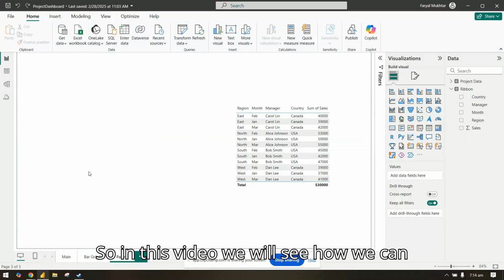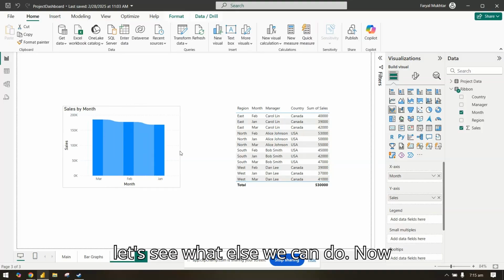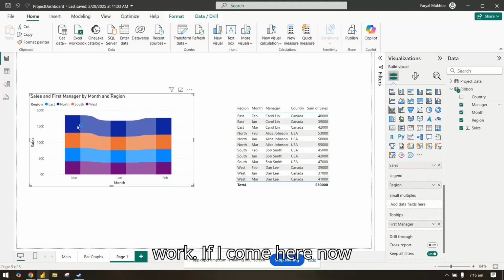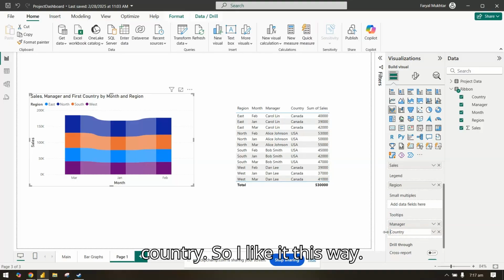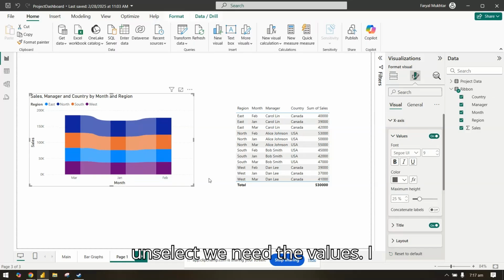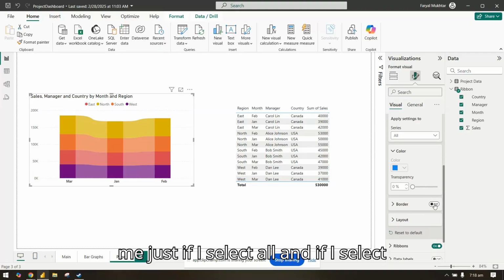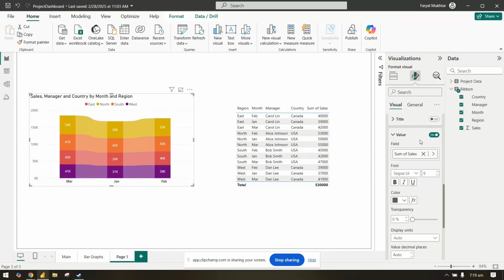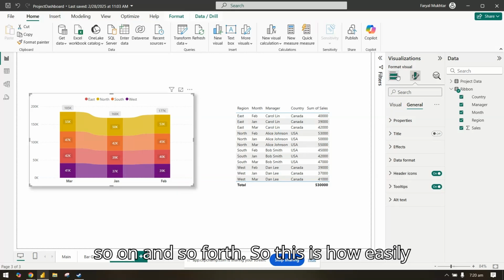How to Use the Ribbon Chart in Power BI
In this Power BI tutorial, learn how to use the Ribbon Chart to visualize changes in rankings and values over time. The Ribbon Chart is ideal for comparing categories and understanding shifts in data hierarchy, such as sales leaders, product popularity, or market share.

📌 What you'll learn:
How to set up fields for X-axis, Y-axis, Legend, Small Multiples, and Tooltips
Customize ribbons for a clean, impactful visual

Whether you're tracking sales performance or user engagement trends, the Ribbon Chart is a powerful tool in your Power BI arsenal!